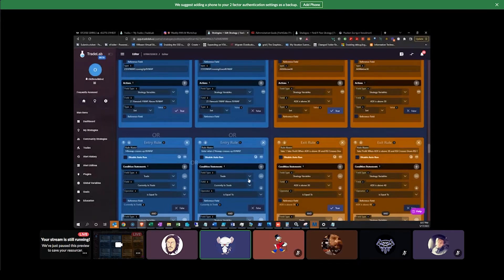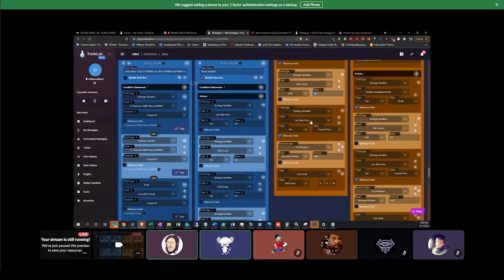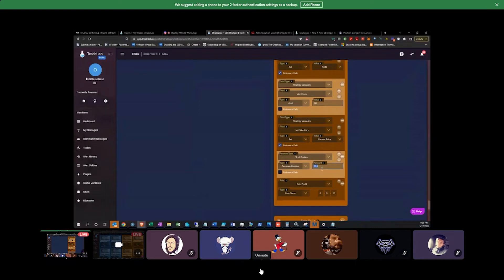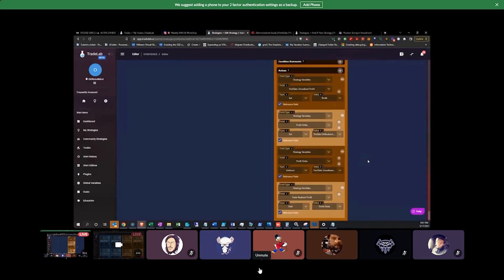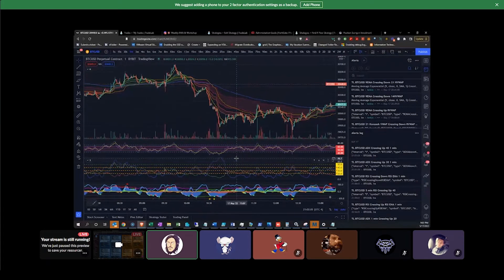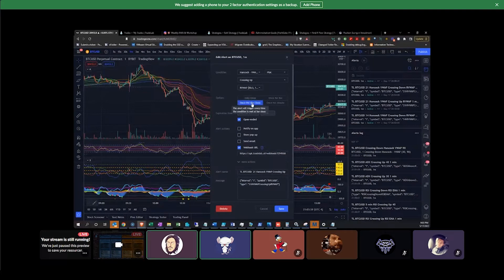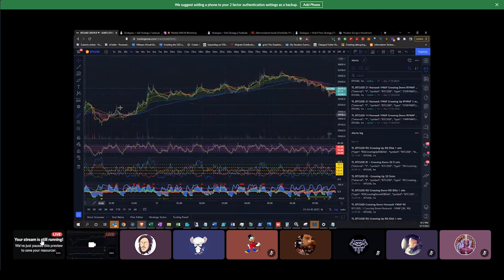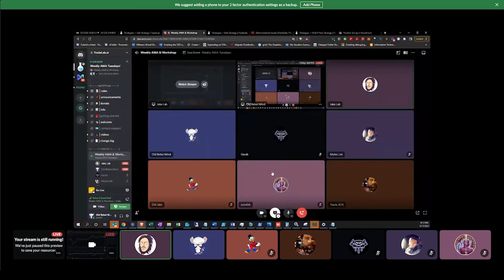Advanced Strategy Tour by Old Rebel - TradeLab.ai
In this video one of our members goes over his custom built strategy using multiple indicators for confirmations.

Start auto trading today!